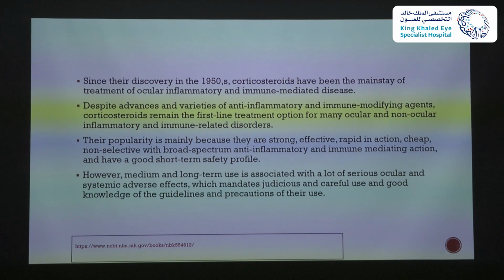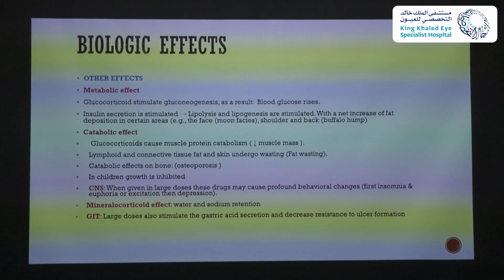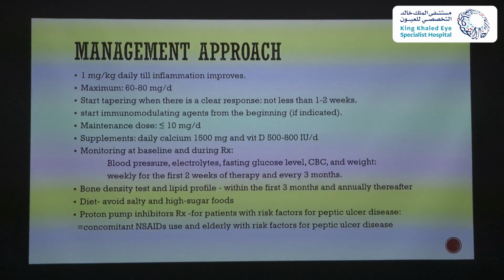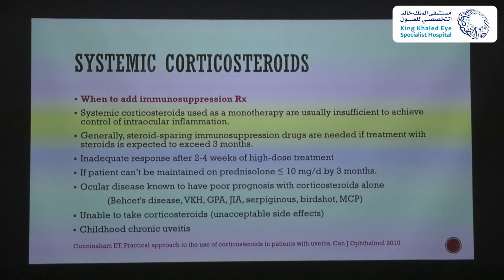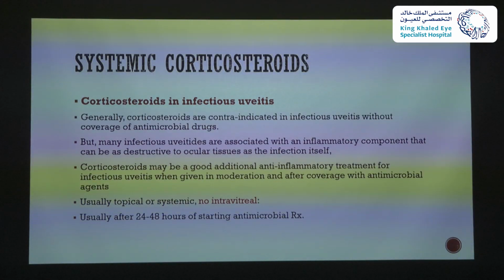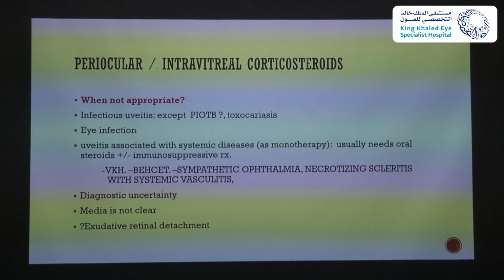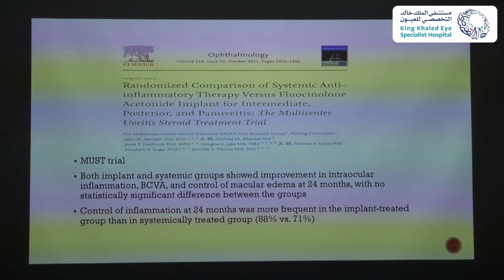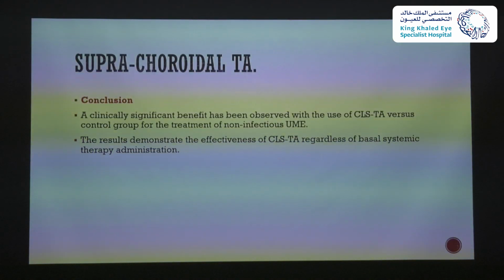Corticosteroids in Uveitis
Abdulslam Dhehab, MD